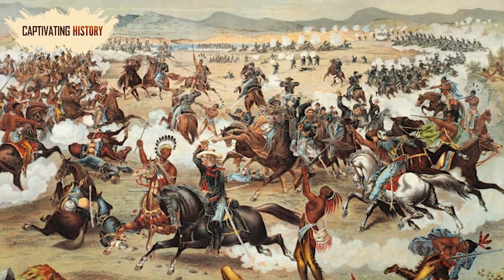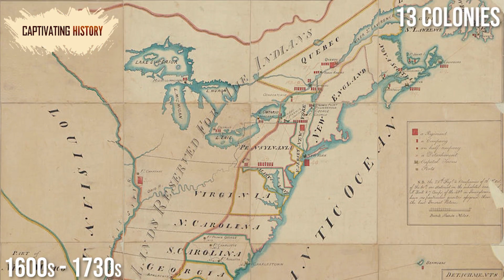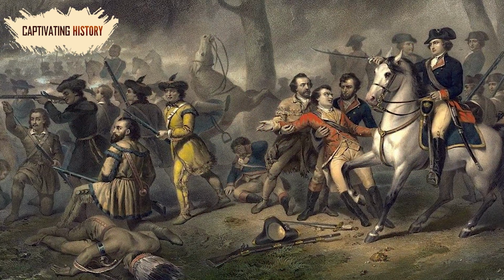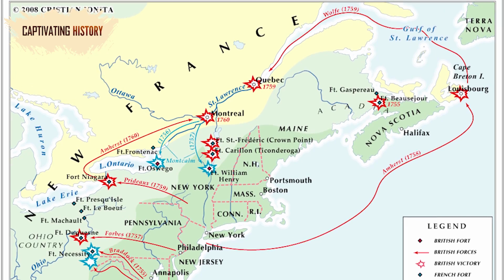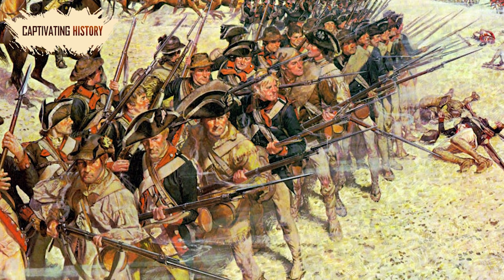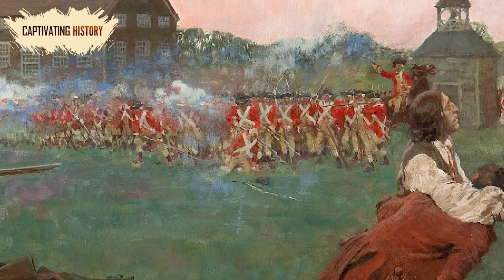The Deep Why of the American Revolution: The Price of American Freedom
In an era where political discourse is becoming increasingly polarized, it is worth reflecting on the circumstances of America’s foundation.
This captivating history book presents a general outline of the American Revolution, focusing largely on the period between the outbreak of rebellion in 1765 until the ratification of the US Constitution in 1789. In homage to the original thirteen colonies, the book is divided into thirteen chapters.